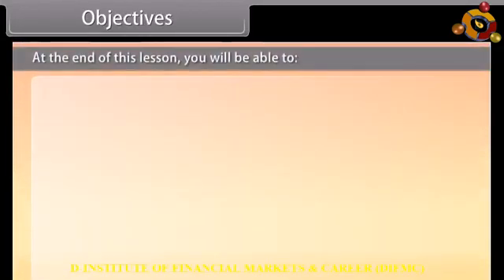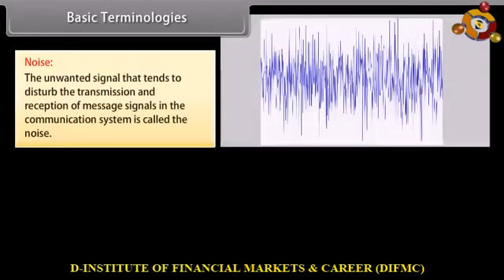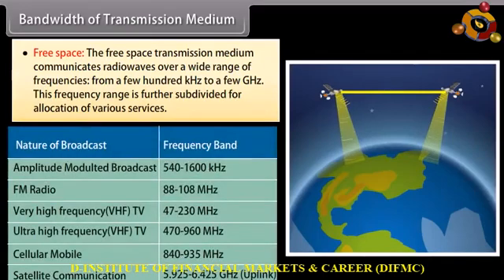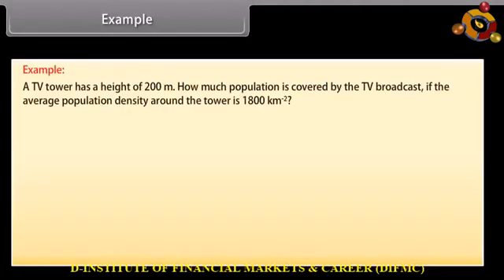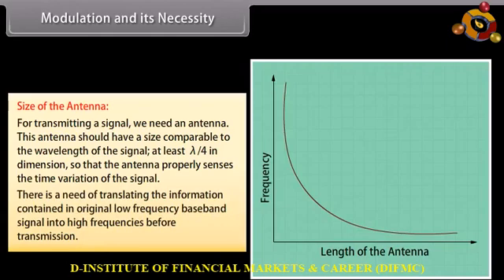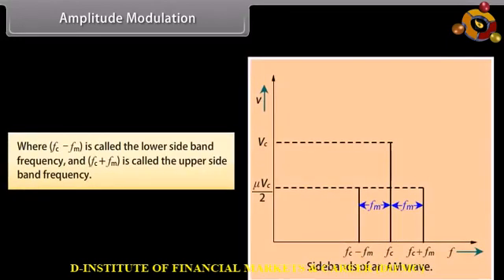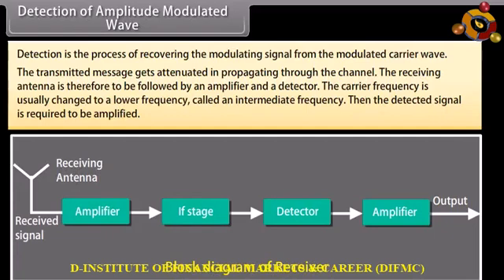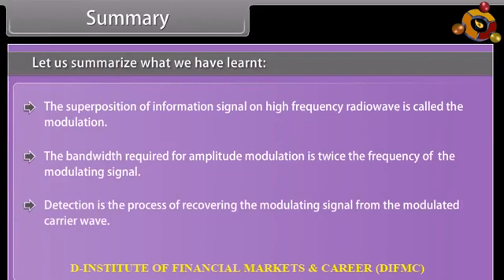Communication Systems 4